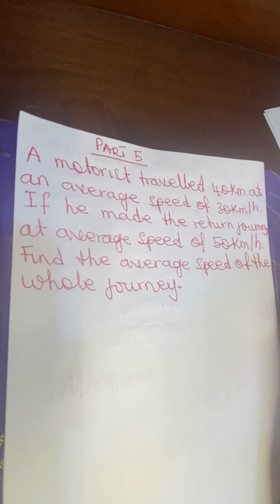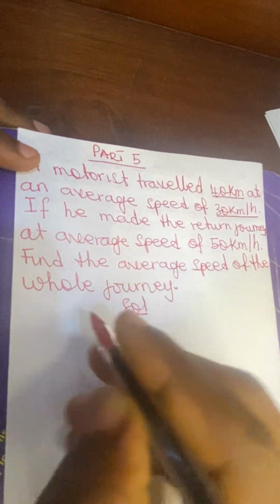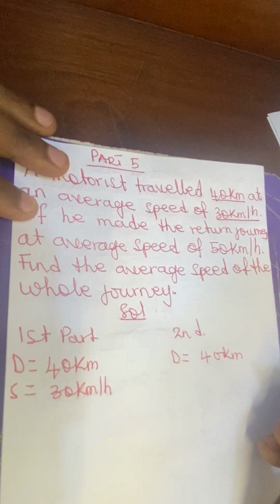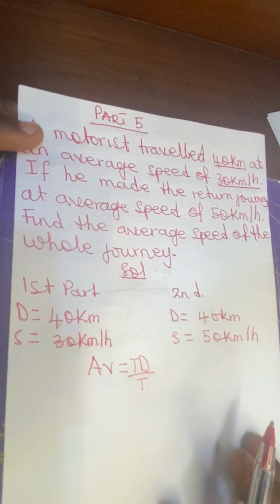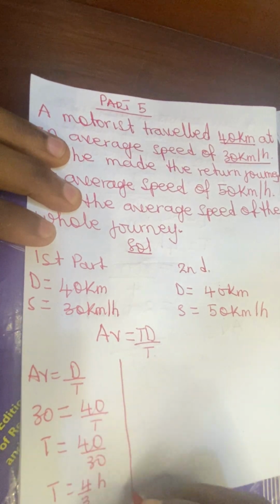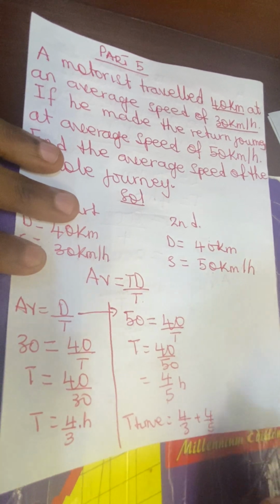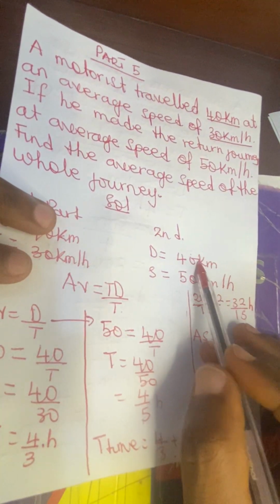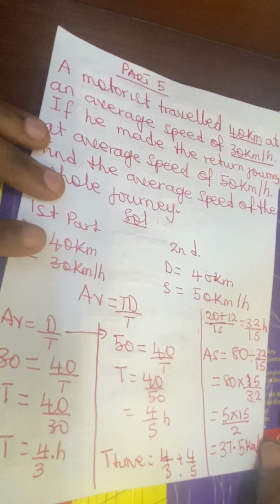Average Speed 5